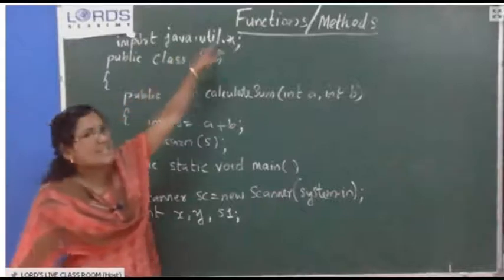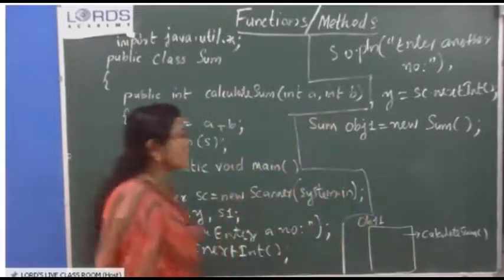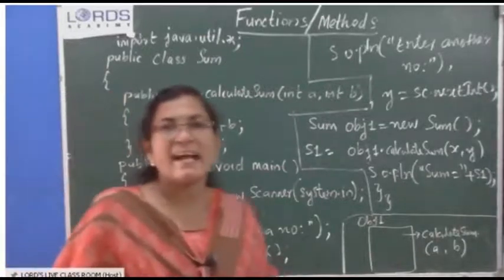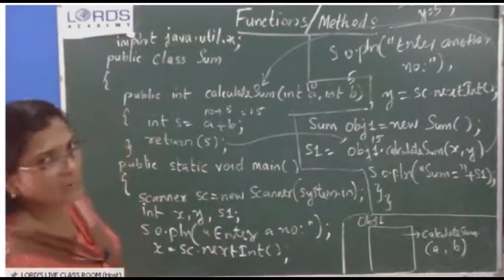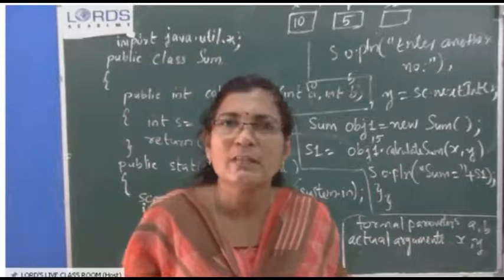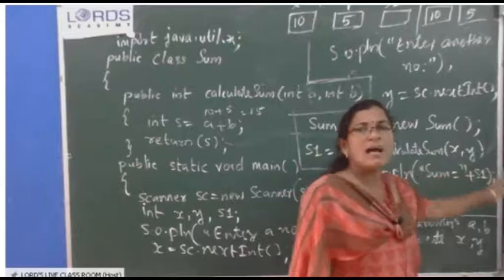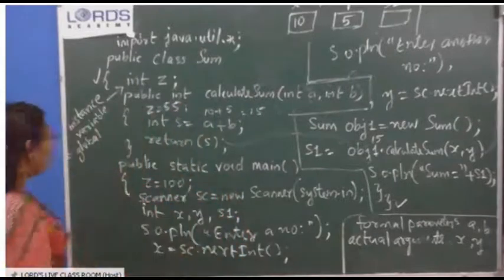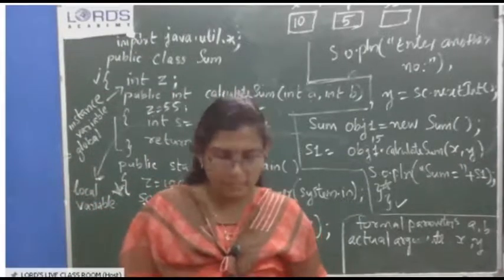GRADE 10 COMPUTER 18-8-20